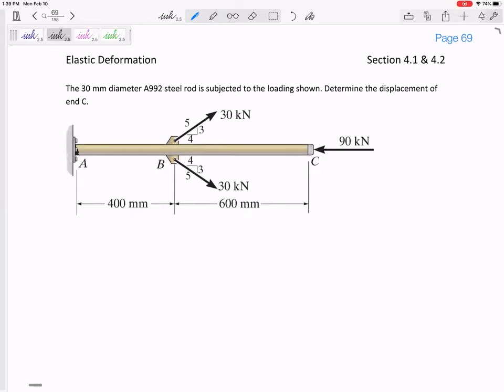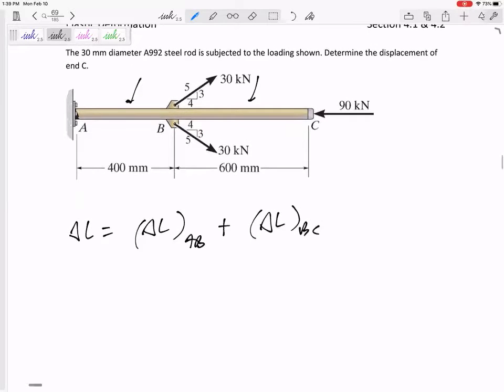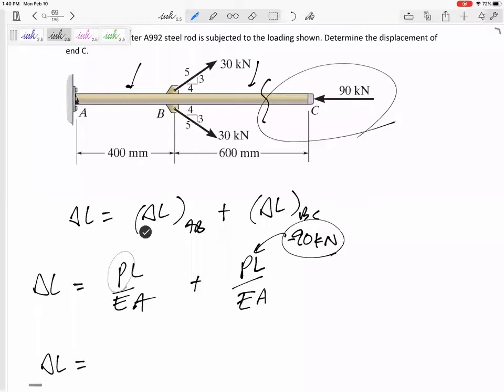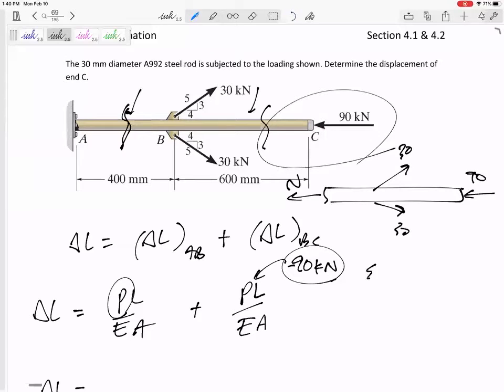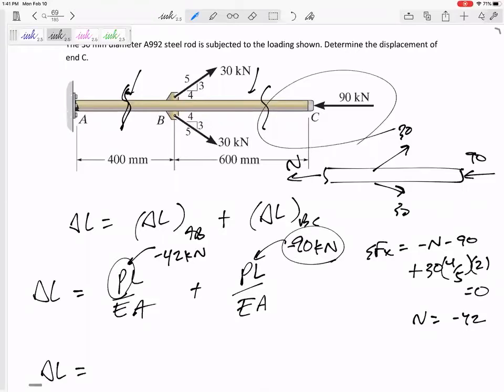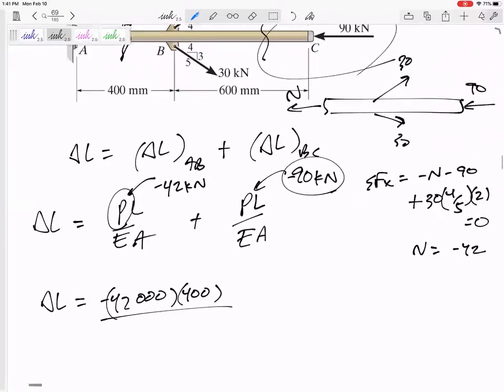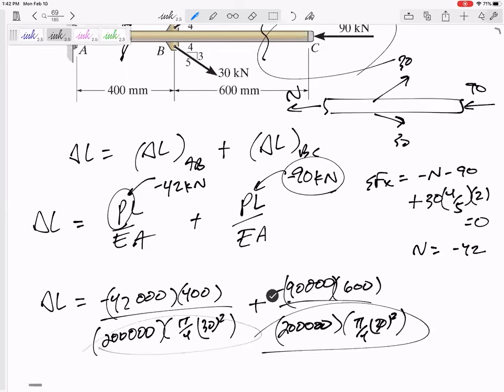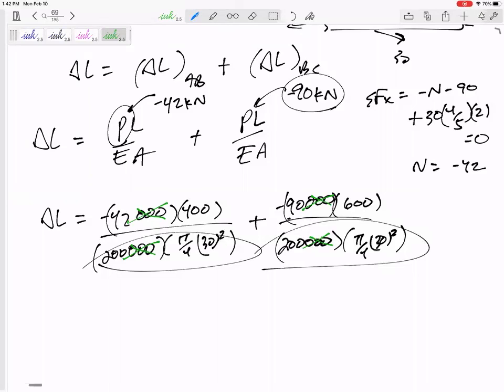Mechanics of Materials - Elastic deformation example 2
Elongation in the elastic region